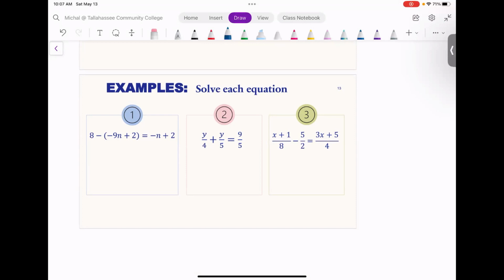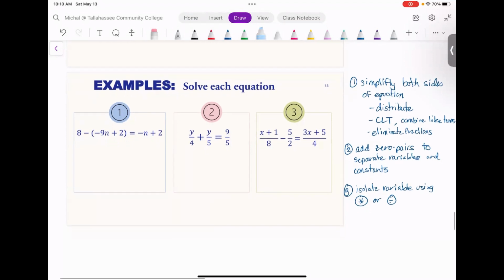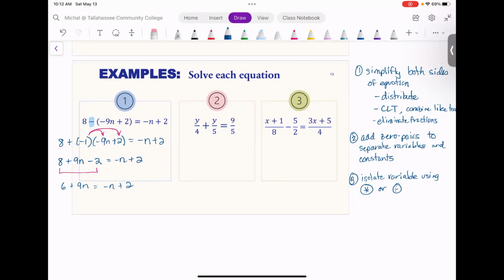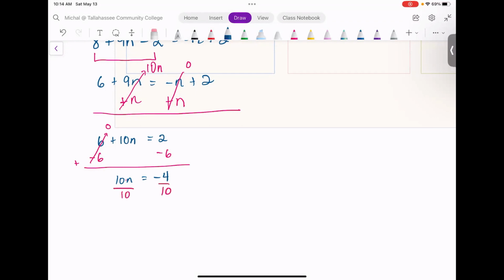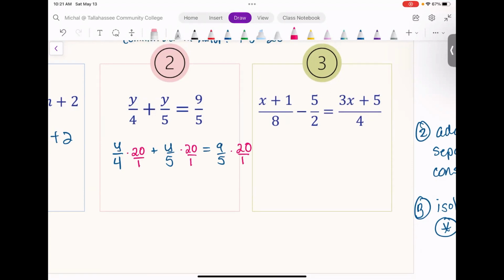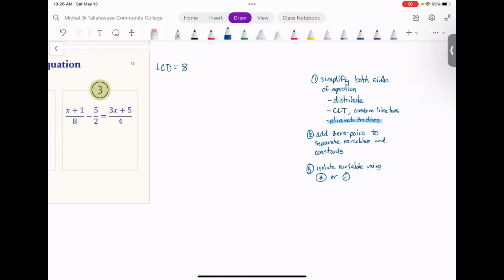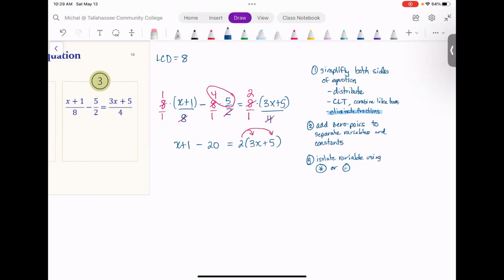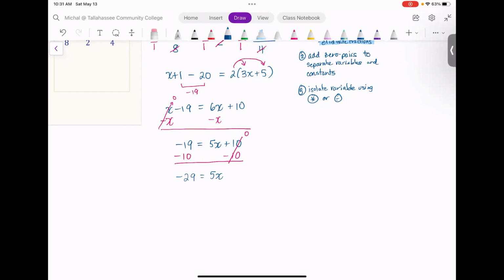Slide 13 Solving Linear Equations